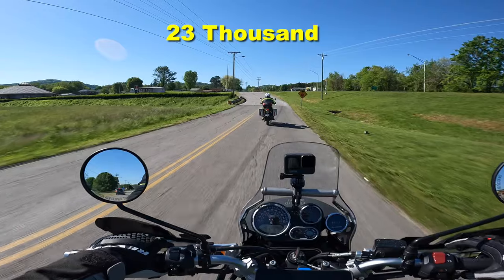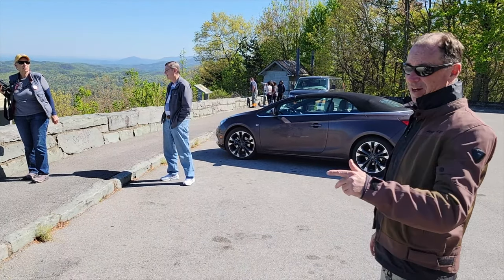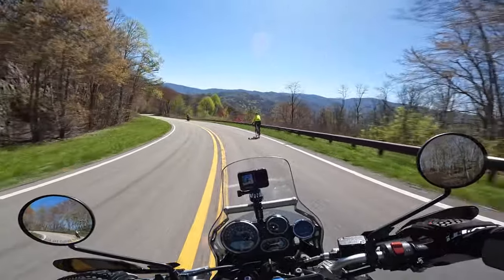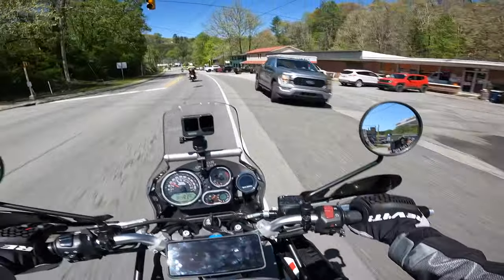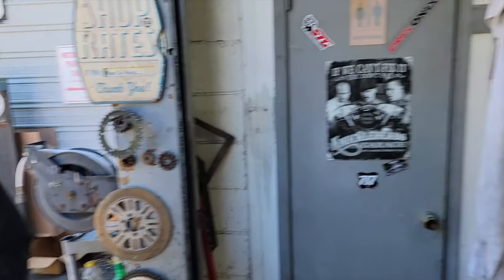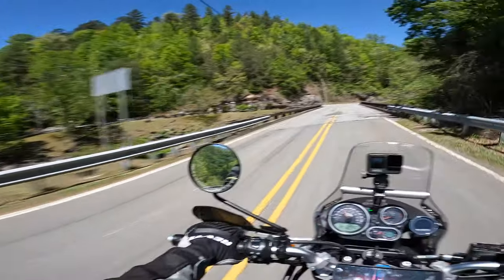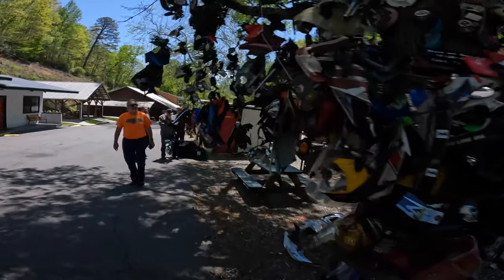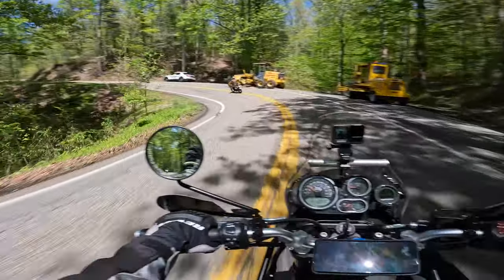Tail of the Dragon: Royal Enfield Himalayan Group Ride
Join Bill, John and myself as we tame the dragon on our Royal Enfield Himalayans. Daktari Rider (Bill) and his Himalayan have come from across the pond from the UK to ride throughout the US in the next 7 months. Today I meet up with him and ride the Cherohala Skyway and The Tail of the Dragon. Taming the dragon on 3 Royal Enfield Himalayan may be a first here in Eastern Tennessee and North Carolina.